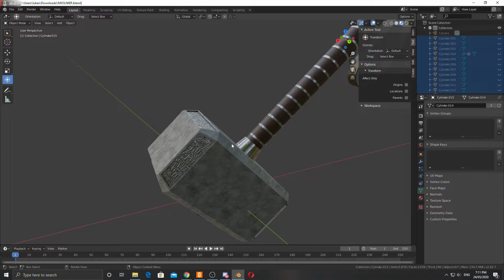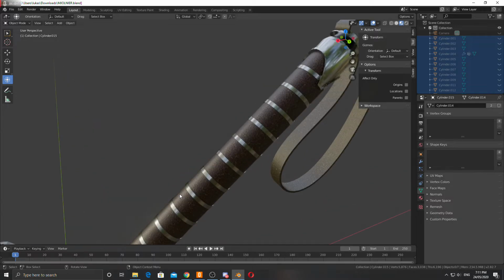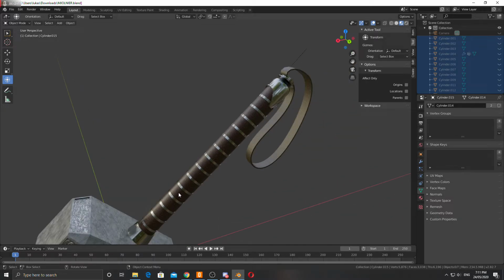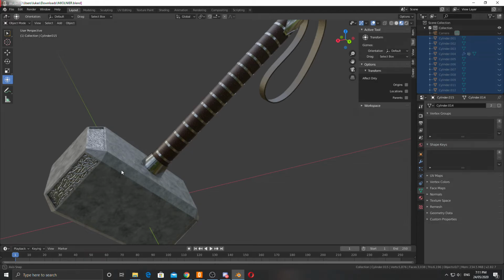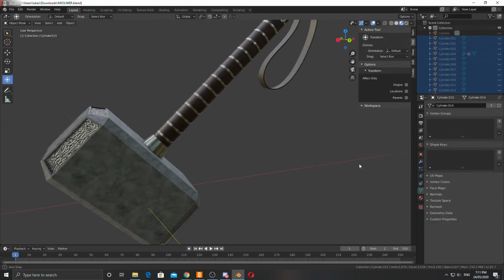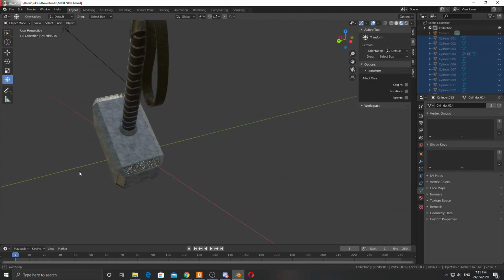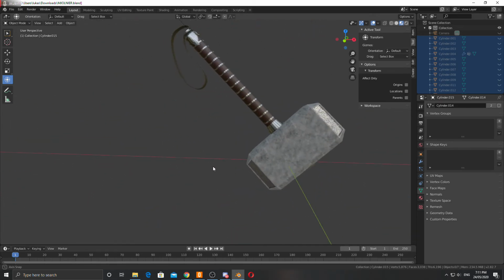Year 11 - Creating Mjolnir in Blender - Intro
This tutorial will cover basic modelling, nodes, materials, modifiers and other skills you will need to complete your Year 11 Digital Technology Assessment Task to a high standard.

For anyone else watching - These videos are designed for my classroom. The focus is on creating models suitable for game development, rather than realism. But at this stage, the outcomes are still not properly optimized, as most students are just getting their head around blender. So please be aware that while these tutorials may be helpful, there are often much better ways to do what I am doing, but those techniques and understanding about why they work comes with practice.